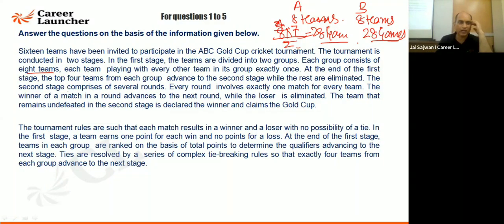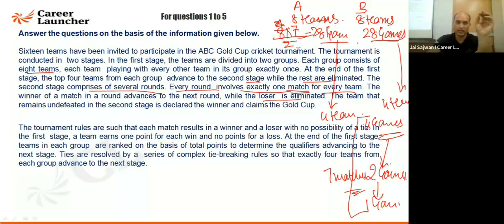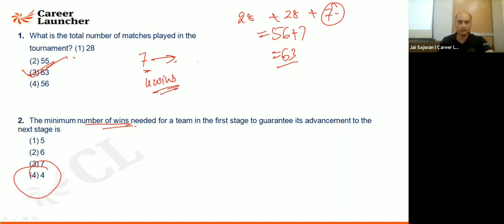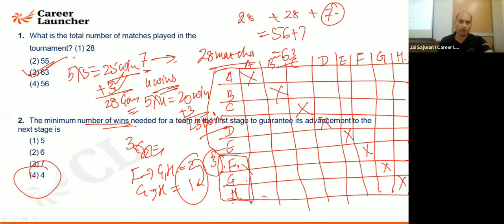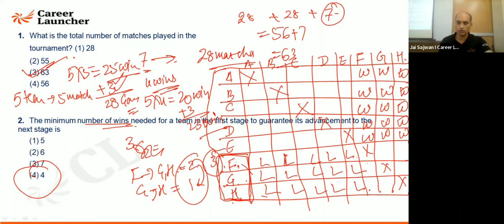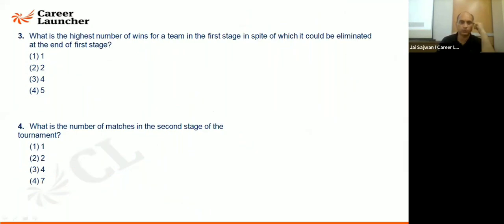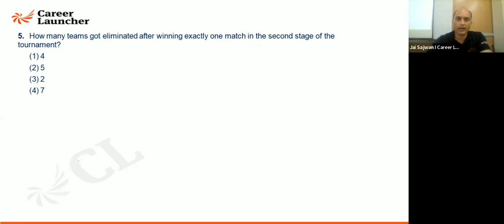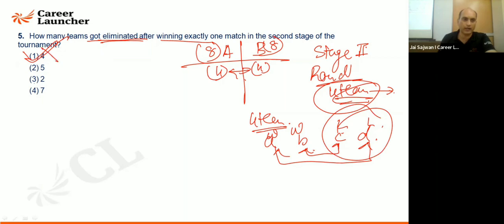GAMES & TOURNAMENTS | LOGICAL REASONING | LRDI | CAT 2024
In this video, We discuss one of the frequently tested LRDI Concepts,  Games & Tournaments. Different formats of games and tournaments are discussed in this video, along with examples and sets.